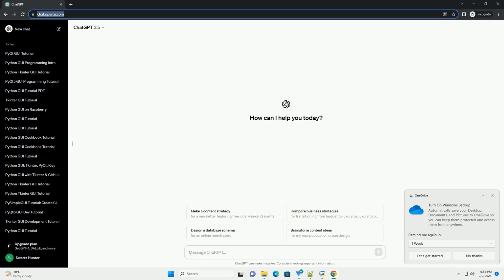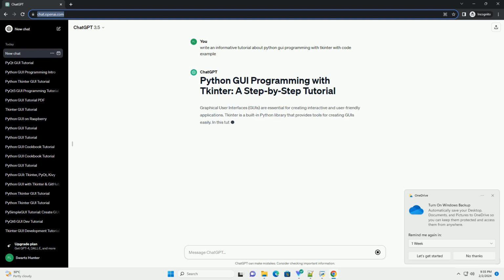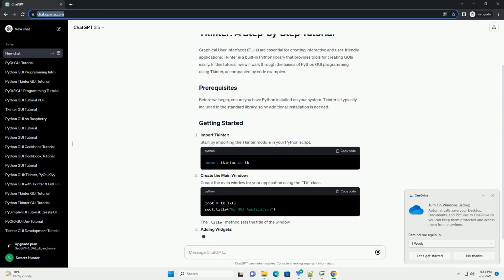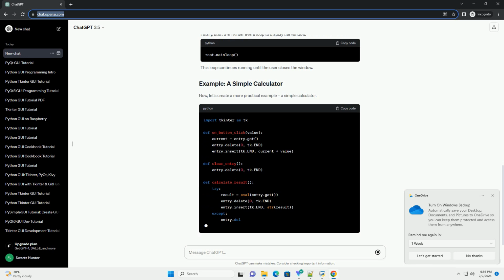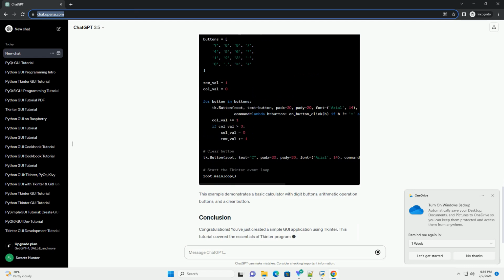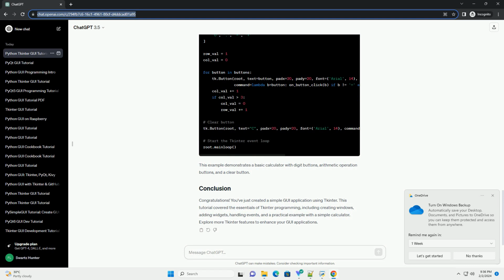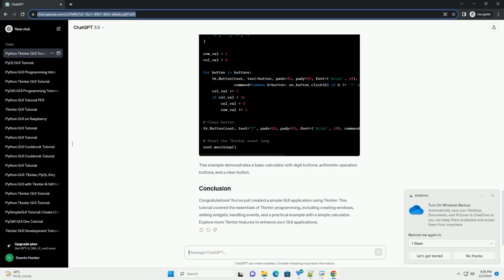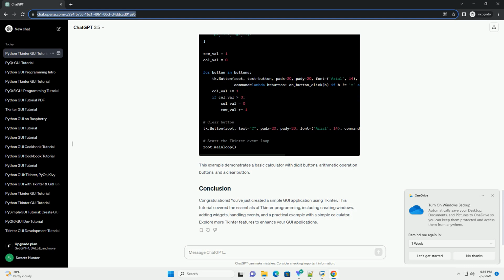python gui programming with tkinter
graphical user interfaces (guis) are essential for creating interactive and user-friendly applications. tkinter is a built-in python library that provides tools for creating guis easily. in this tutorial, we will walk through the basics of python gui programming using tkinter, accompanied by code examples.
before we begin, ensure you have python installed on your system. tkinter is typically included in the standard library, so no additional installation is needed.
import tkinter:
start by importing the tkinter module in your python script.
create the main window:
create the main window for your application using the tk class.
the title method sets the title of the window.
adding widgets:
widgets are the building blocks of a gui. common widgets include labels, buttons, entry fields, etc. let's create a simple label:
the pack method organizes the widget within the window.
handling events:
to make your application interactive, you can define event handlers. let's create a button that changes the label text when clicked:
the command parameter specifies the function to be called when the button is clicked.
run the application:
finally, start the tkinter event loop to display the window.
this loop continues running until the user closes the window.
now, let's create a more practical example – a simple calculator.
this example demonstrates a basic calculator with digit buttons, arithmetic operation buttons, and a clear button.
congratulations! you've just created a simple gui application using tkinter. this tutorial covered the essentials of tkinter programming, including creating windows, adding widgets, handling events, and a practical example with a simple calculator. explore more tkinter features to enhance your gui applications.

python guide
python gui examples
python gui
python gui builder
python uuid

Related videos on our channel:
python guide
python gui examples
python gui
python gui builder
python uuid
python gui framework
python gui designer
python gui library
python programming pdf
python programming book
python programming